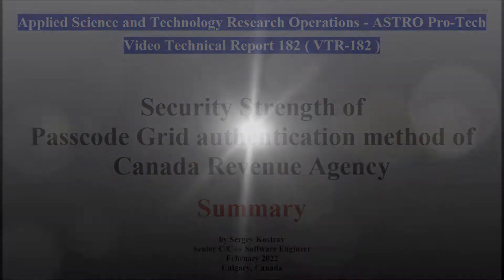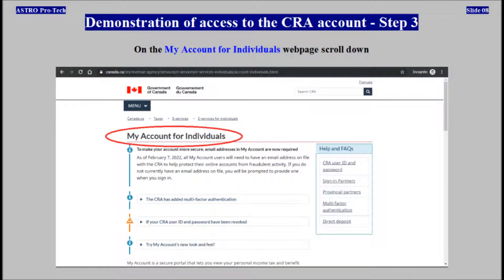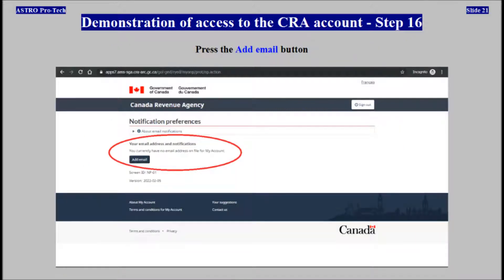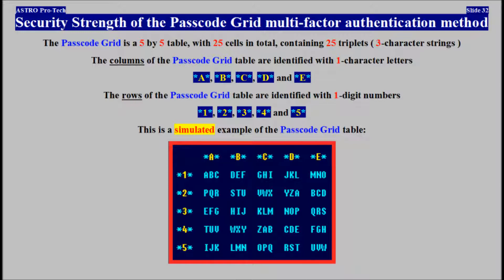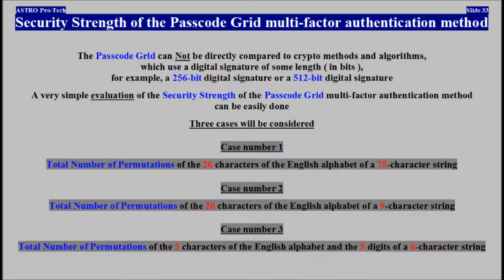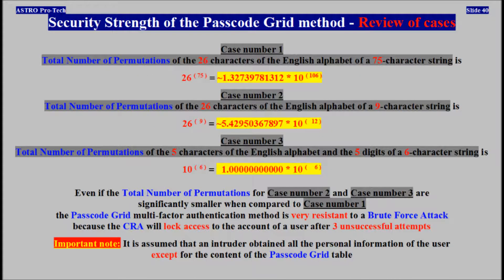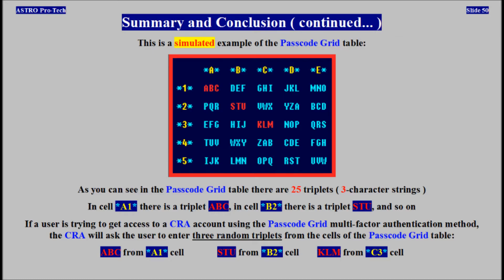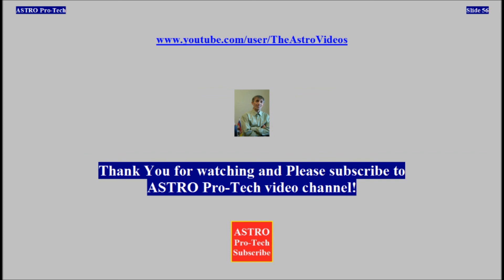Security Strength of Passcode Grid authentication method of Canada Revenue Agency ( VTR-182 )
Security Strength of Passcode Grid authentication method of Canada Revenue Agency - Summary ( VTR-182 )